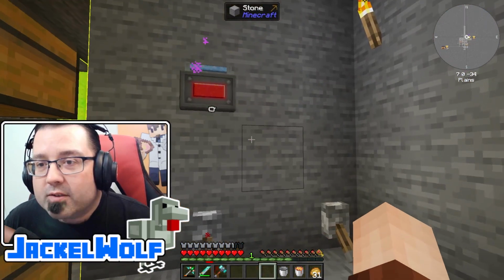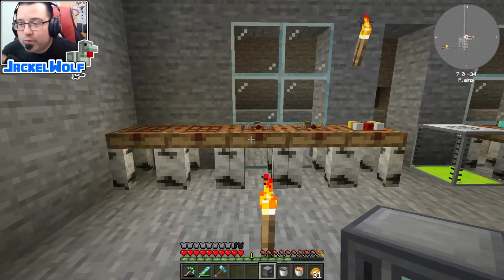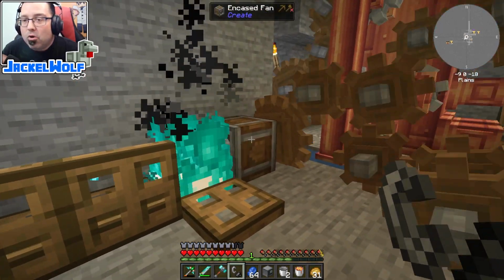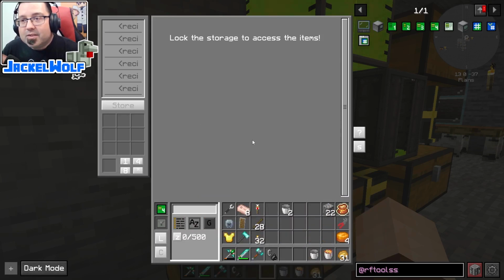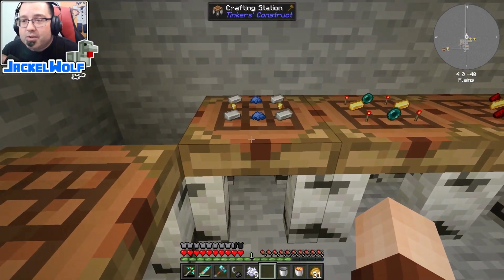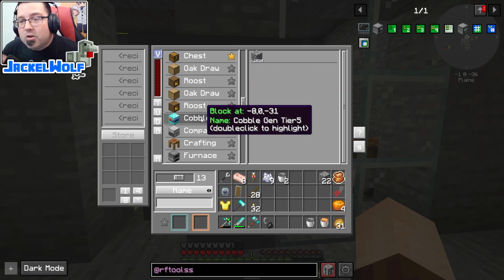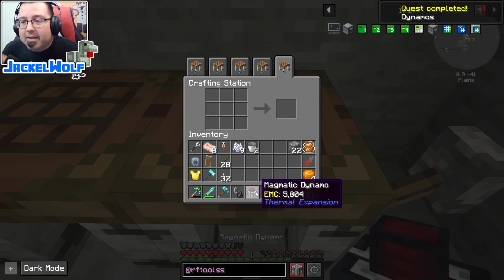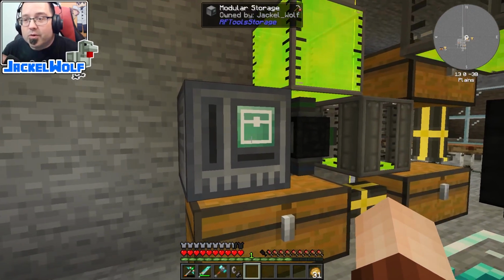FTB STONEBLOCK 3 - Modular Storage Scanner & Magmatic Dynamo - EP19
Quick Stoneblock 3 guide to crafting and setting up a Modular Storage System and a Storage Scanner, to access inventories across multiple storage blocks. We also go over crafting a Magmatic Dynamo for FE power.

Chapters:
0:00 FTB Stoneblock 3 Intro!
0:18 FTB Stoneblock 3 - Last episode info (Mob Grinding Utils, Grinder & Fan).
0:55 FTB Stoneblock 3 - This Episode info (Modular Storage Scanner & Magmatic Dynamo).
2:10 FTB Stoneblock 3 - How to Craft a Modular Storage.
2:51 FTB Stoneblock 3 - How to Craft and Upgrade Storage Modules from Tier 1 to Tier 4.
4:05 FTB Stoneblock 3 - How to craft Infused Diamonds with Dimensional Shards.
4:30 FTB Stoneblock 3 - How to get Prismarine Shards with Prismarine Chicken or Bulk Haunting.
6:36 FTB Stoneblock 3 - How to setup and use a Modular Storage System.
9:29 FTB Stoneblock 3 - How to craft and use a Storage Scanner.
13:19 FTB Stoneblock 3 - How to craft and use a Magmatic Dynamo.
16:45 Outro